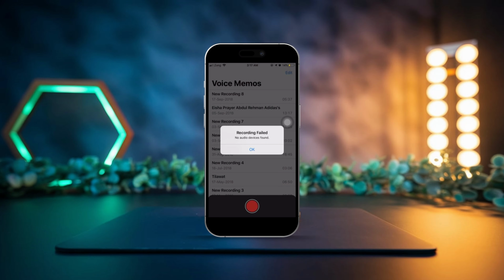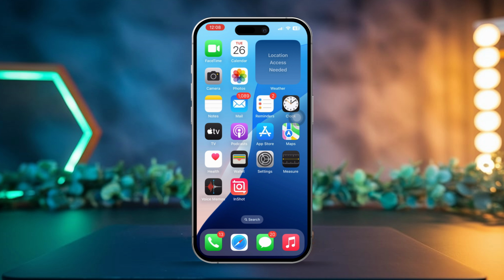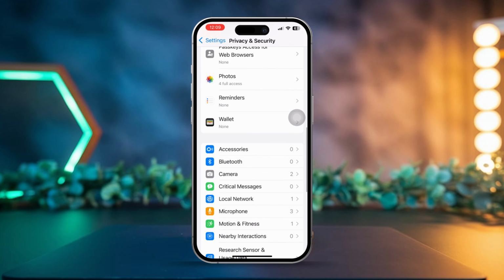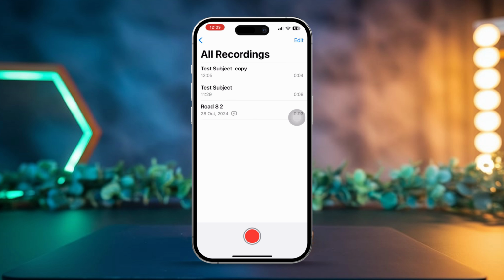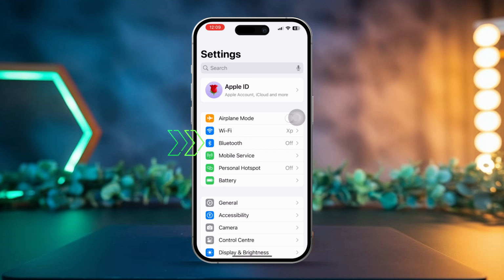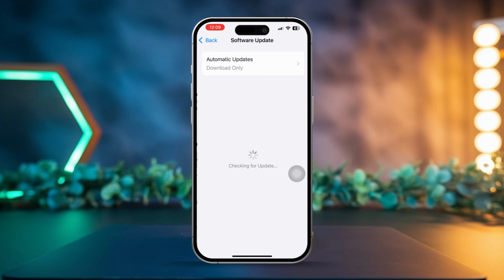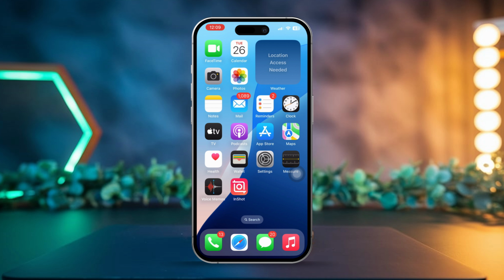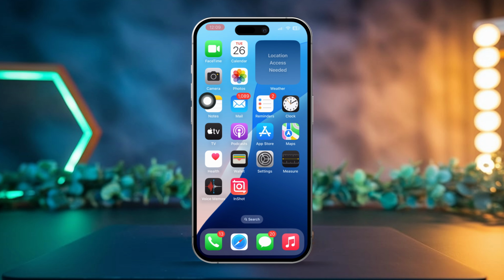How to Fix 'Recording Failed No Audio Devices Found' Error in Voice Memo on iPhone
Is the voice memos app not working on your iPhone with the error 'Recording Failed No Audio Devices Found'? No worries! This video will help you troubleshoot voice memos on your iPhone and resolve the failed recording issue on your iPhone voice memos!

Solving the voice memos' failed record issue will get you back to recording normally again. being unable to record voice memos with no audio device problem can be frustrating but following the solutions will get rid of that for you! So follow me in the fixes and let's fix your problems together!

00:01- Video Intro
00:17- Check Microphone Permissions
00:39- Disconnect Bluetooth Devices
01:14- Update iOS
01:33- Reset All Settings
02:03- Solution End